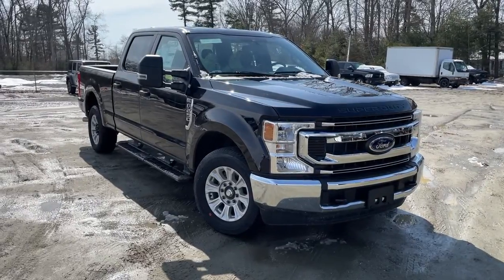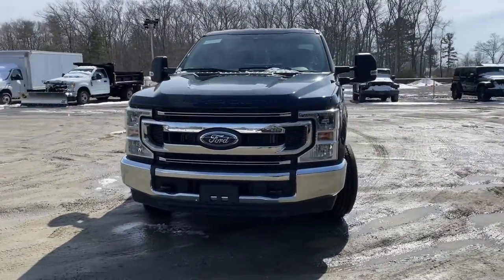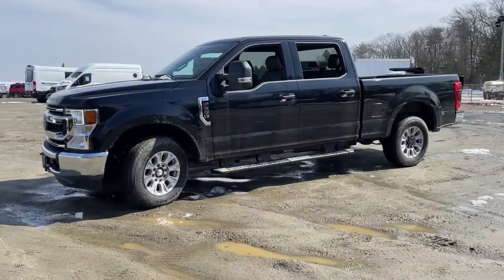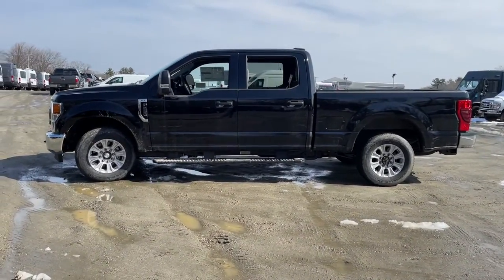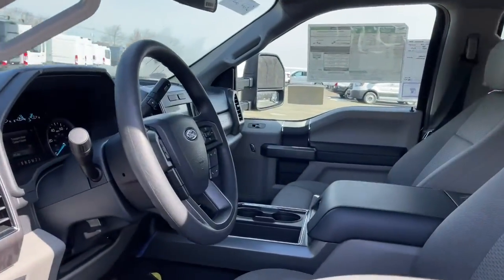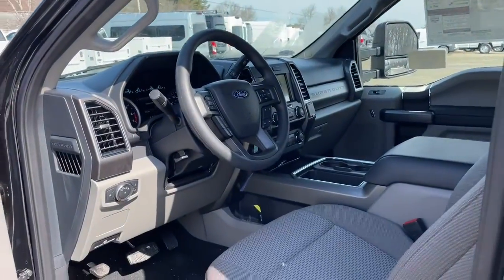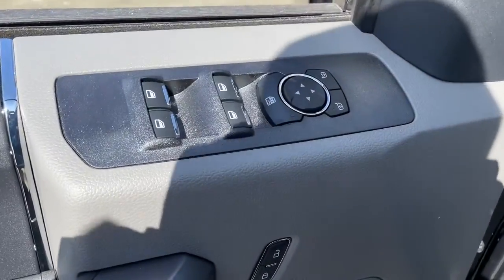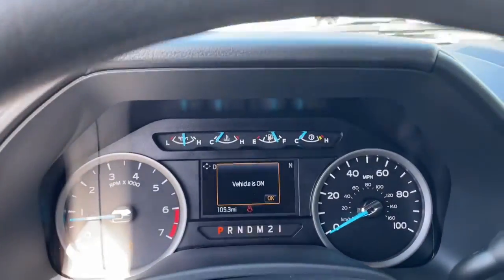2022 Ford F-250SD Milford, Mendon, Worcester, Framingham MA, Providence, RI ST22-228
Black New 2022 Ford F-250SD available near me in Milford, Massachusetts at Imperial Ford. Servicing the Mendon, Worcester, Framingham MA, Providence, RI area.

Imperial Ford
18 Uxbridge Rd

The Buy For Price reflects all applicable manufacturer rebates and/or incentives (not all will qualify) and is based on retail purchase with additional dealer discounts including a $1,000 Imperial Trade Assistance Bonus for qualifying 2010 or newer trades. Our specials are available exclusively through our phone and internet department. Price subject to change if manufacturer rebates change. Lease, business and fleet acquisitions may result in a different pricing and rebate structure. Price does not include tax, title, registration, and $495 documentation fee and $650 acquisition fee if applicable for lessee. Vehicle must be paid in full and take same day delivery from dealer stock. No wholesalers or dealers. Call or email our phone and internet team for the most current rebate information and Imperial discounts. Our price online is for our market area only. Price cannot be combined with any other discounts or promotions. Not responsible for typographical or pricing errors. May includePrice does not include tax, title, registration, documentation fee or other applicable fees, and includes our Imperial Trade Assistance Bonus of $1,000 for qualifying 2010 or newer retailable trades. To receive advertised promotional price, the vehicle must be paid in full and take same day delivery from dealer stock. Call or email our phone and internet team for the most current rebate information and Imperial discounts. Price cannot be combined with any other discounts or promotions and is subject to change based on market value at any time without notice, customer must mention promo code in order to qualify for internet special discount. The information contained herein is deemed reliable but not guaranteed, dealer not responsible for any misprint involving the price or description of the vehicle, it's the sole responsibility of buyer to physically inspect and verify such information prior to purchasing. Transparency is our goal. NO WHOLESALERS OR DEALERS! brbr MORE ABOUT US: Imperial Cars Purchase With Confidence: 1) Free Car Fax Vehicle History Report Available For All Of Our Vehicles Online. 2) Imperial Certified All used cars go through a Rigorous 125-Point Vehicle Inspection. 3) Bottom Line Pricing 4) 5 Day or 200 Mile Exchange Program for Your Total Confidence If you are not happy with it bring it back within 5 days or 200 miles and we'll give you a credit of your full purchase price toward the purchase of another vehicle. (excludes Renewed for You Vehicles)